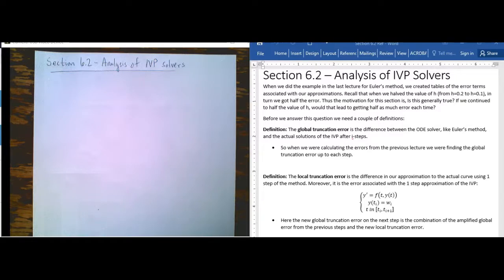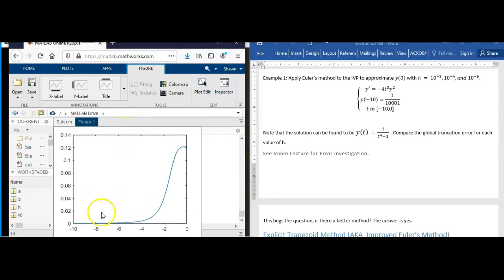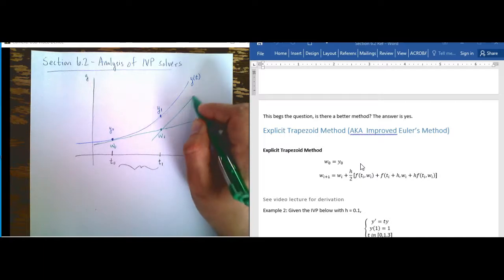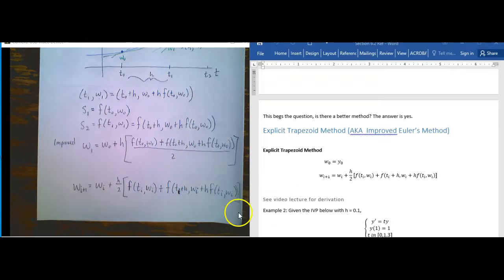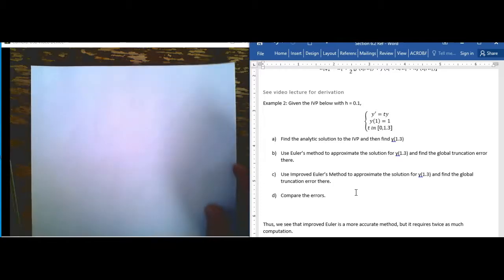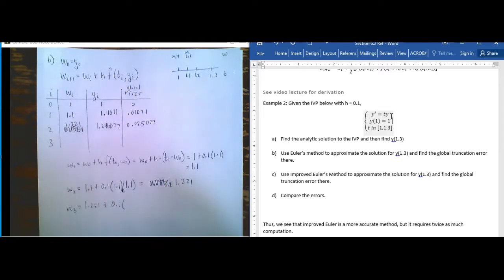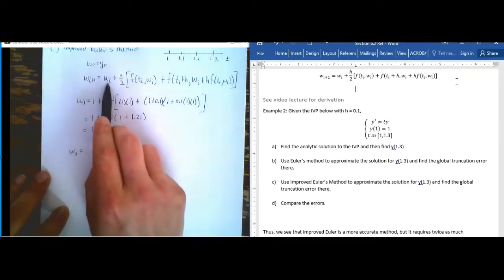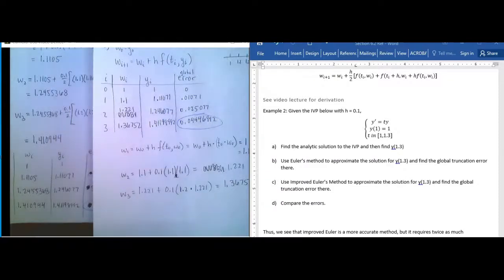Section 6.2 - Analysis of IVP Solvers